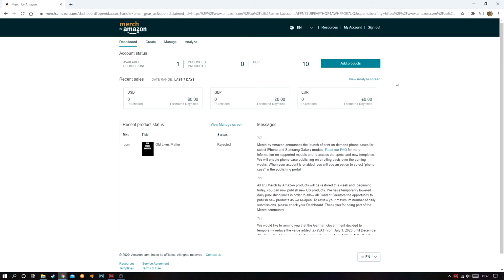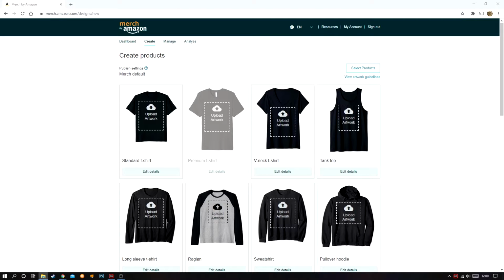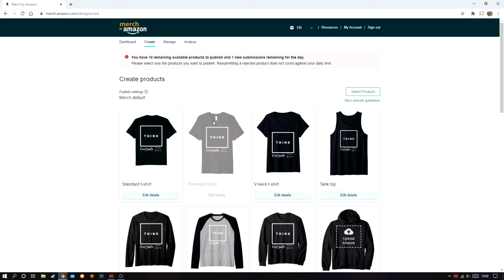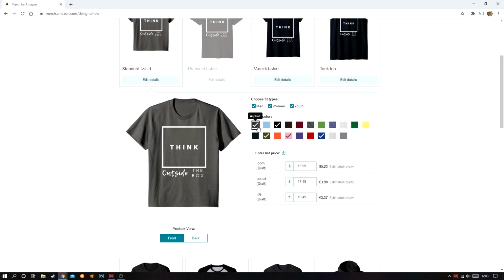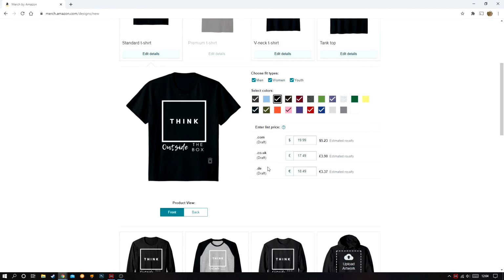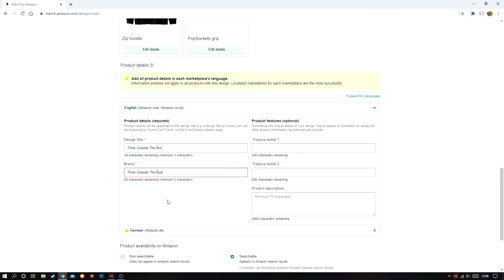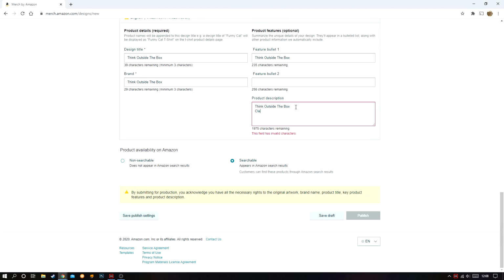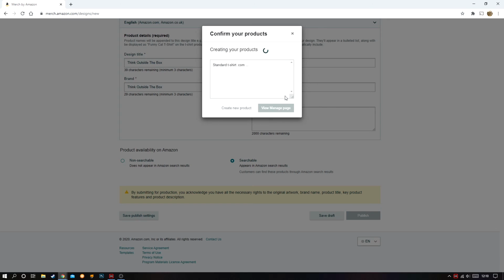Merch by Amazon - How to upload a design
In this video I am going to walk through how to upload your Print on Demand design. This includes tips to get you started. Stay until the end for full details on how to successfully upload your design.

Mark